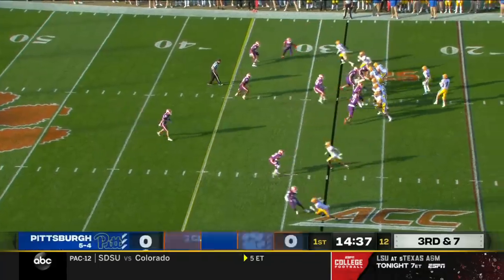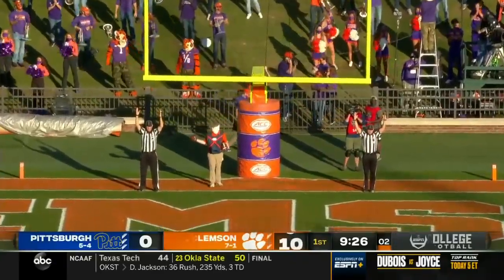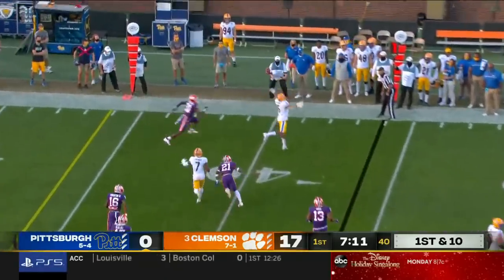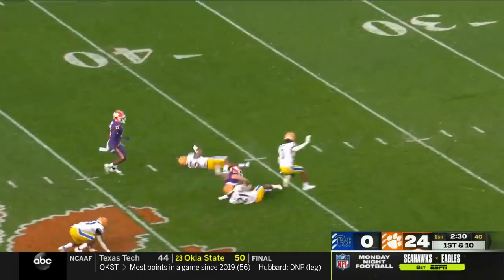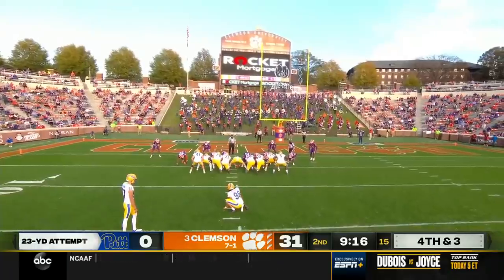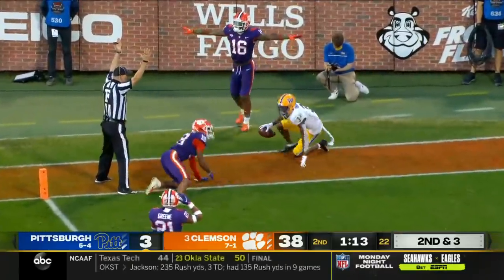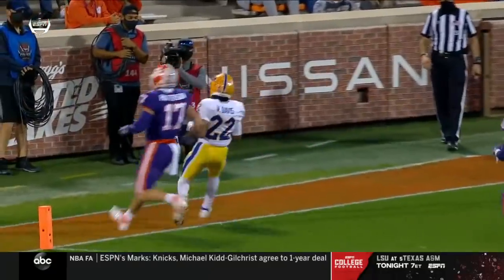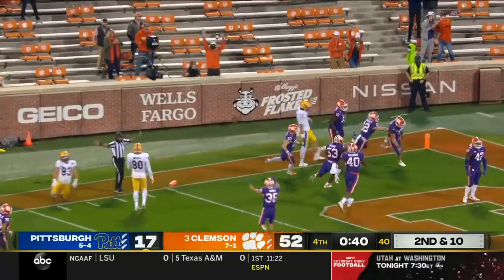Pittsburgh Panthers vs. Clemson Tigers | 2020 College Football Highlights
Watch highlights of Trevor Lawrence, Travis Etienne and the No. 3 Clemson Tigers who host the Pittsburgh Panthers during Week 13 of the 2020 college football season.